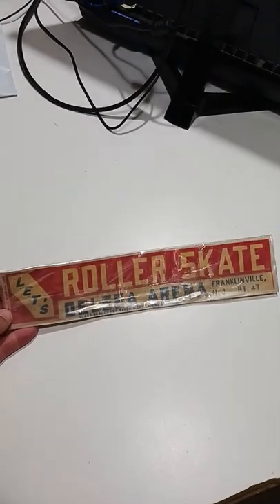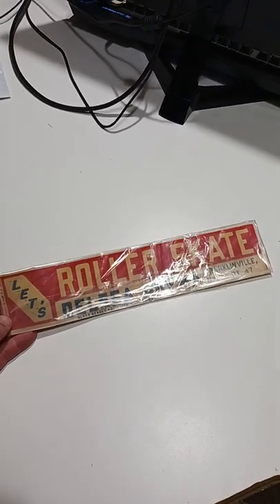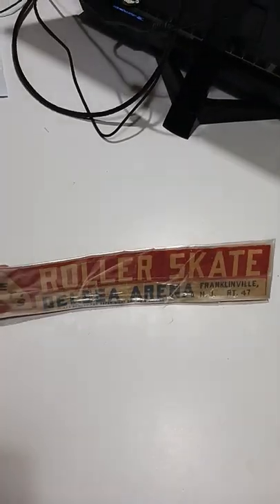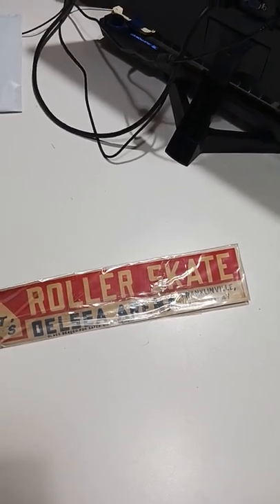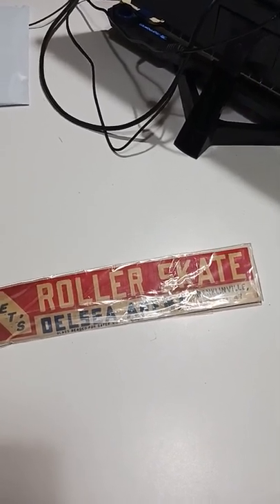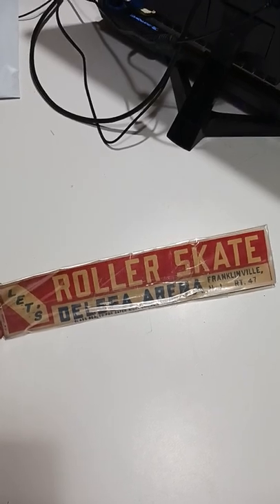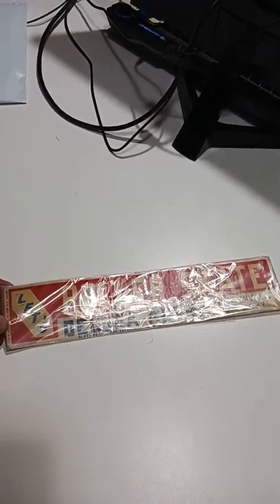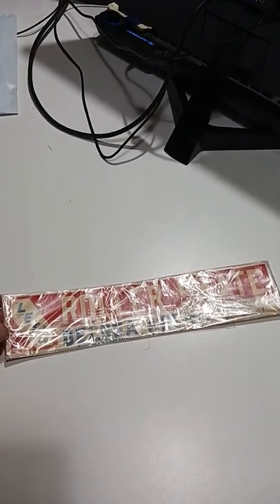We Don't Pass These Up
Some of the Mailing Supplies We Use:
2" Table Top Tape Dispenser
2” Tape For Dispenser Above
6" X 9" poly mailing bags
10” X 14” & Larger Poly Mailing Bags